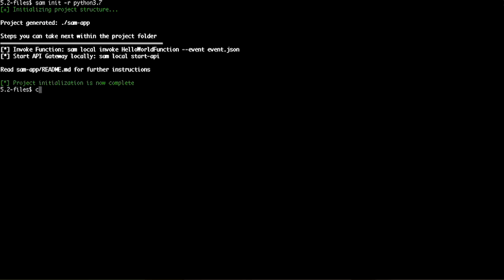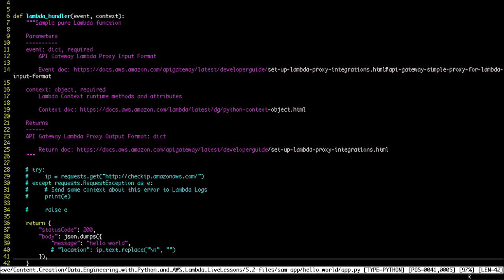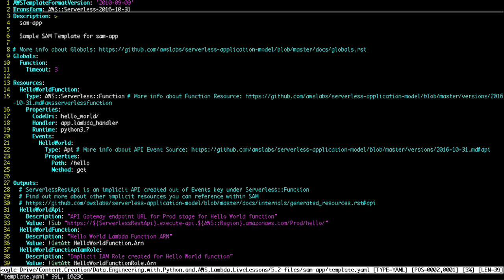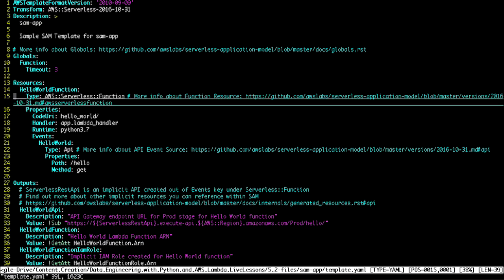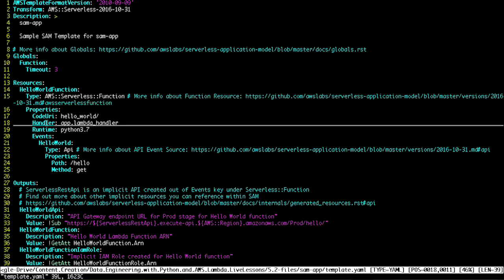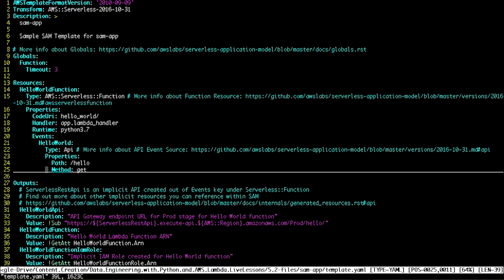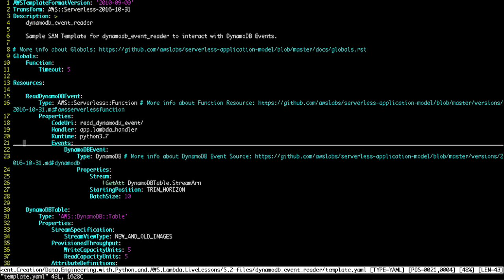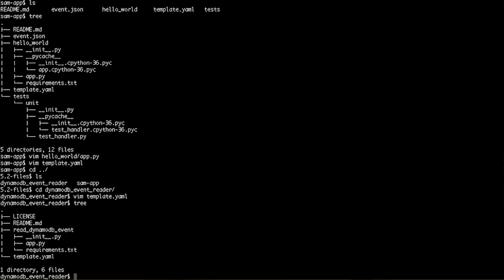002 5 3 Use SAM to package and deploy Lambda